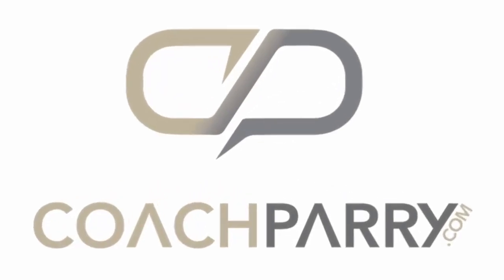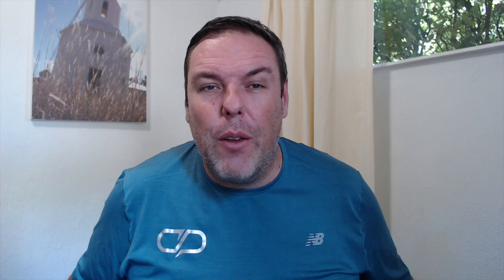Which Heart Rate Monitor Is The MOST Accurate?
Heart rate training is one of the best methods of monitoring your training progress. But there are so many tech options out there to choose from to aid you in your training in particular surrounding the use of wrist-based heart rate measuring or chest strap based measurements. But which is the best? Find out here...